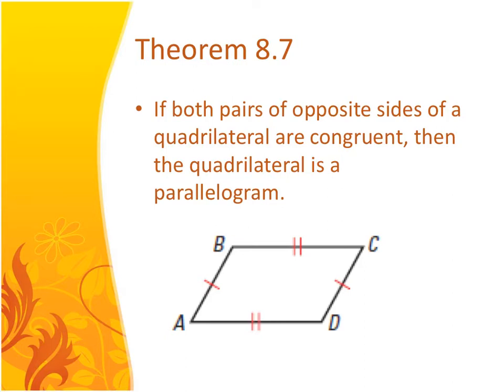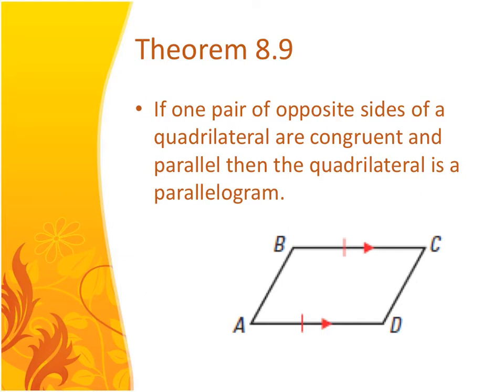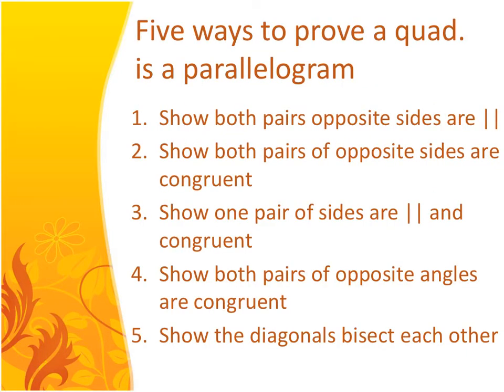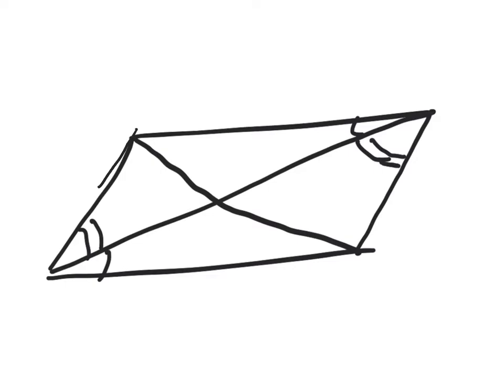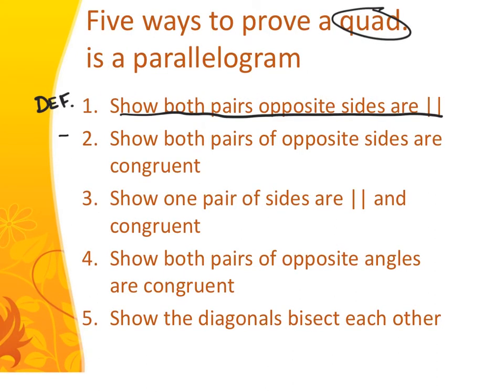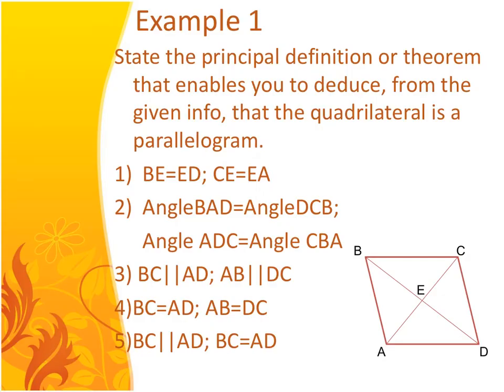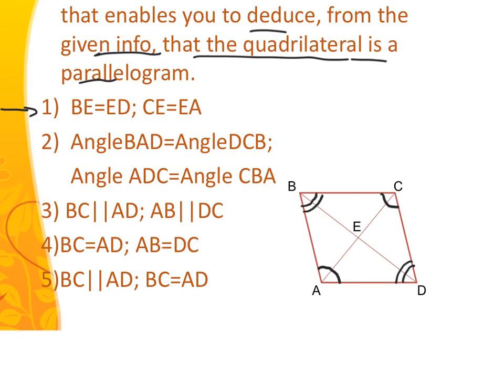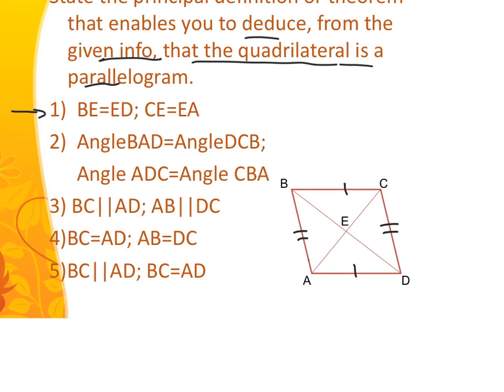1.28 Geo Honors Chapter 8 Lesson 3